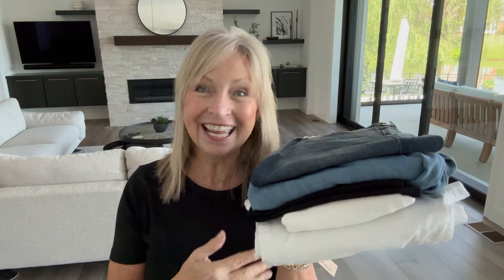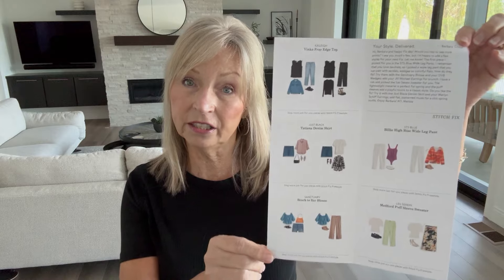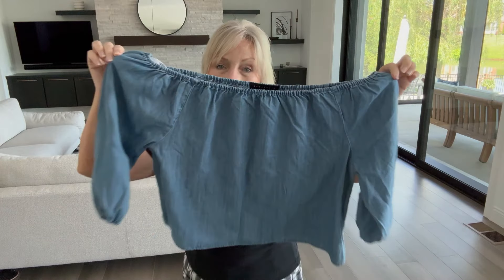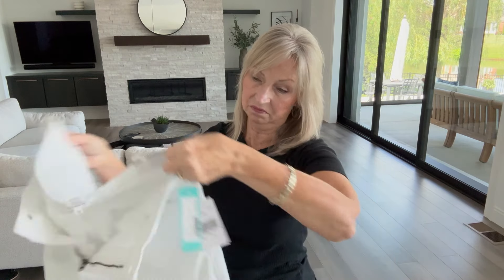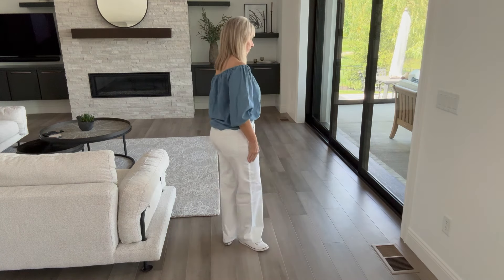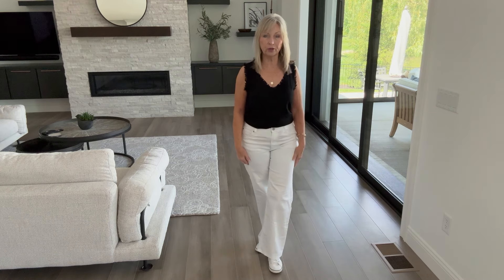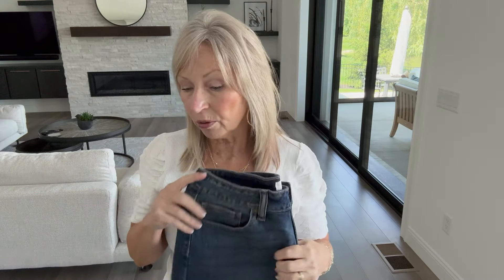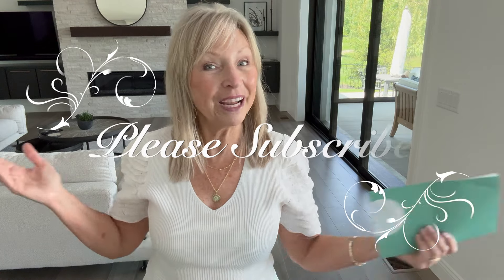STITCH FIX Unboxing & Try On ... Casual in my 60s ... Great Fix!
⇩ Additional Information ⇩

Items in my Fix:
Sanctuary Beach to Bar Blue Blouse, size M
STS Blue Billie High Rise Wide Leg Pant, size 10
Kaileigh Vinka Black Fray Edge Top, size M
Les Serein White Medford Puff Sleeve Sweater
Just Black Tatiana Denim Skirt

Hugs,
Barbara 💕